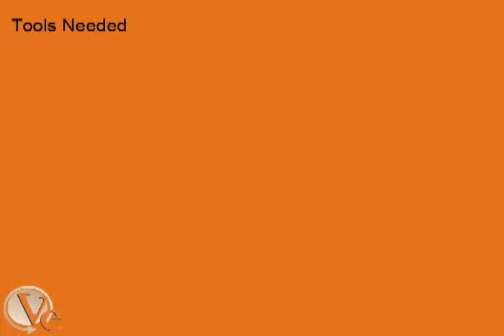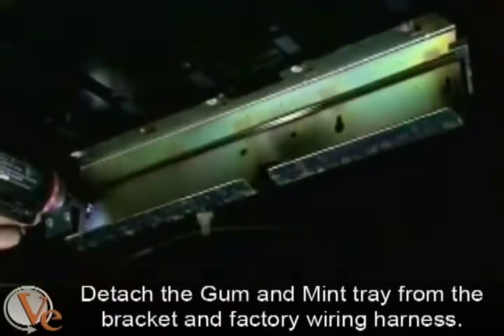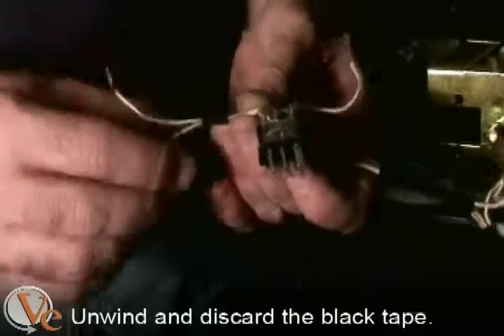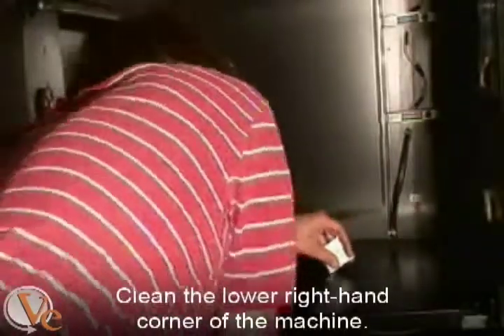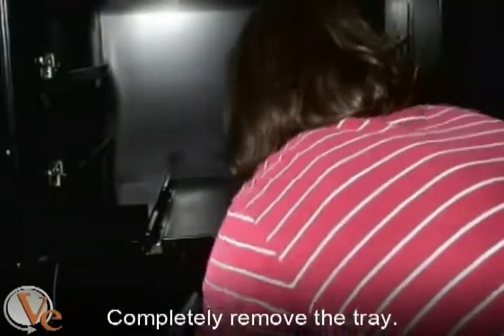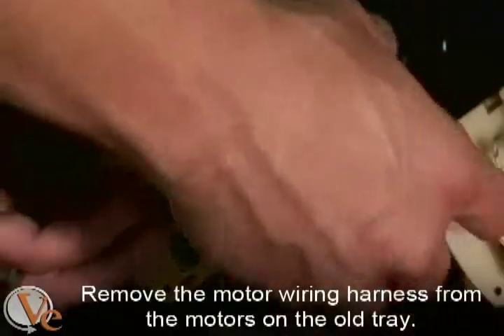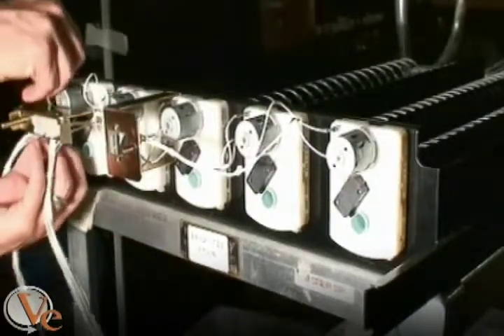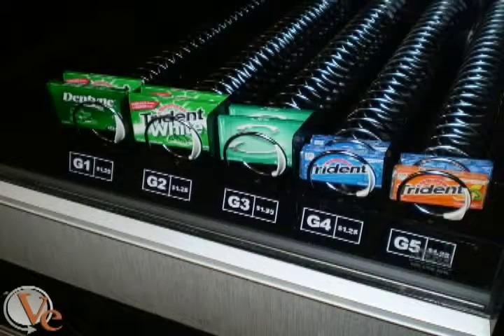5 Wide Gum & Mint Tray Installation on 5 Wide AP Glassfront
Installation video for 5 wide gum & mint tray on 5 Wide AP Glassfront Snack Machines.  Includes AP 7000, 113, 123, Studio 3 and LCM 3 models.